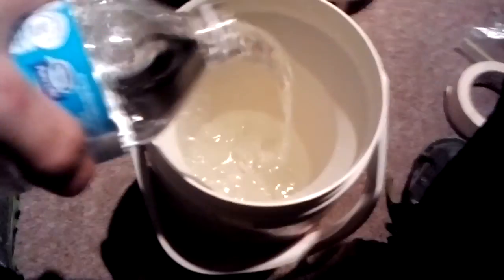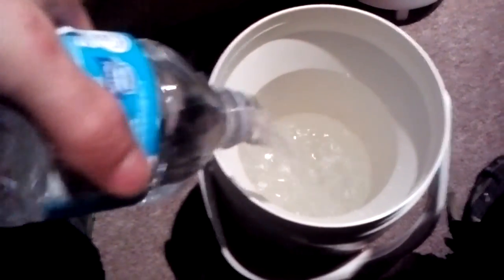Coleman Jug 1 Gallon Insulated Jug Review made in the USA 1991 2017